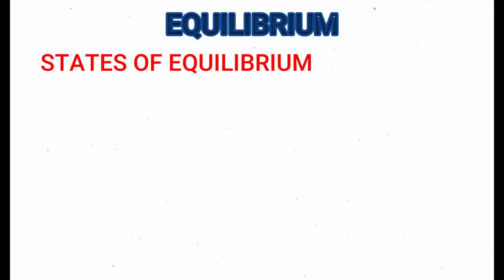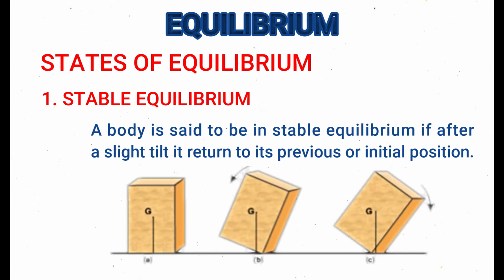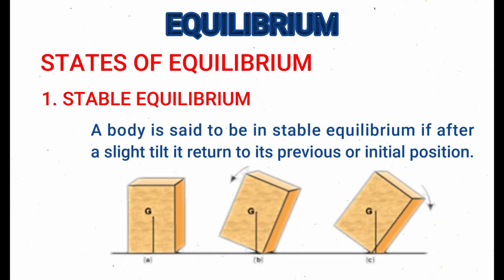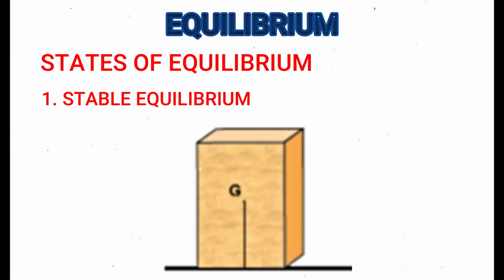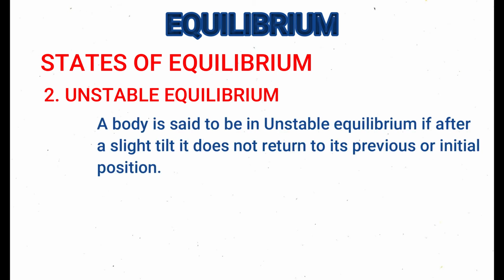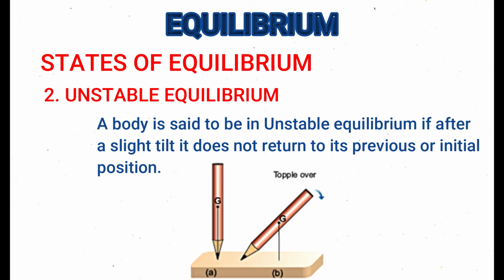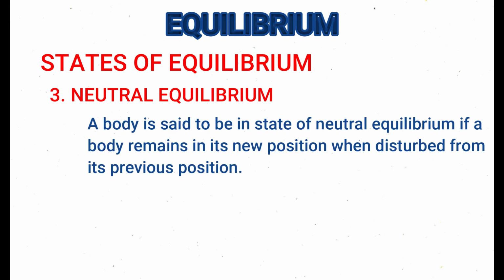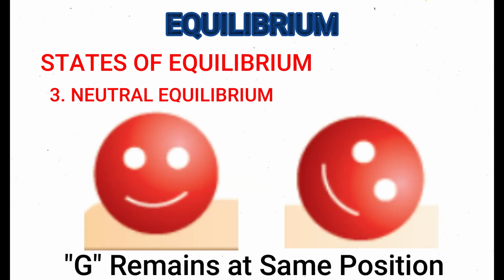STATES OF EQUILIBRIUM| INFO DESK